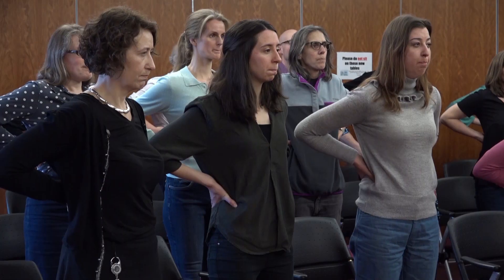Choral Warm-ups: The 3 types of breathing for singers | James Davey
This is one of a series of videos by Choral Director James Davey, in which he demonstrates a variety of useful choral warm-ups which will help you get the best out of your rehearsals.

James Davey is one of the UK's most distinguished and respected choral directors, in demand for his work as conductor, choral education practitioner, arranger and adjudicator.

Formerly the chief choral advisor for the BBC’s sheet music archives, James regularly conducts and prepares choirs for broadcasts on TV and Radio, and he is Director of ChoirFixer Limited, fixing professional ensembles for the entertainment and advertising industries.

James is Musical Director for Chantage (winners of the Malta International Choral Competition 2015 and the BBC Radio 3 Choir of the Year Competition 2006), the Chandos Chamber Choir, Amici Cantate, Halstead Choral and 4Tunes, Channel 4 TV’s award-winning staff choir. He is also a conductor for Music In Offices, the Dart Festival Chorus, Cranleigh Choral Week and the Sherborne Summer School of Music.

He is also a conducting tutor for the Association of British Choral Directors (ABCD) and Association of Irish Choirs (AOIC) and is on the ABCD's Council of Practitioners, and is a co-founder of the London International Choral Conducting Competition.

Watch James Davey’s introduction to this series of videos to find out why warm-ups are valuable and how to choose warm-ups which are relevant to a specific rehearsal.